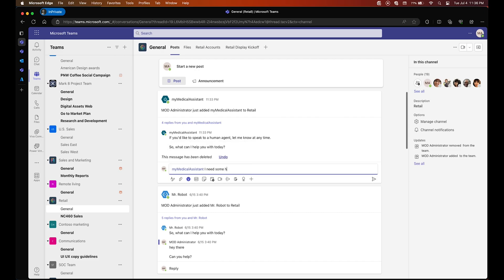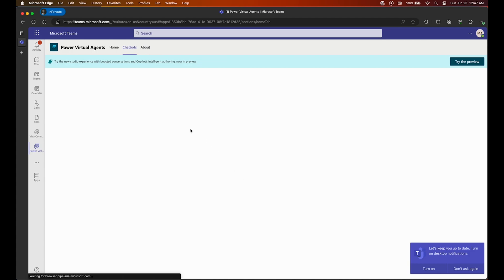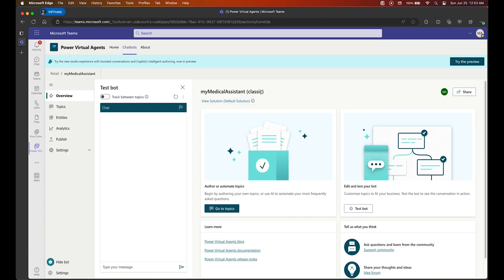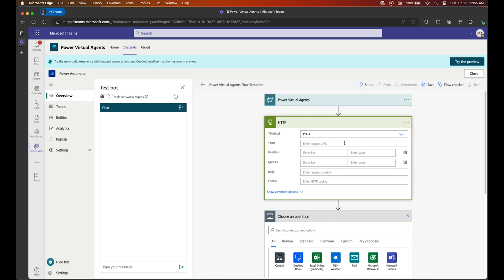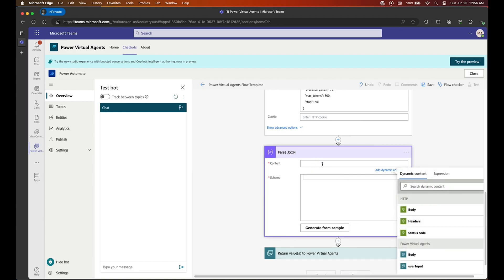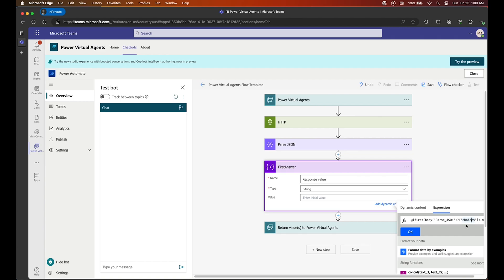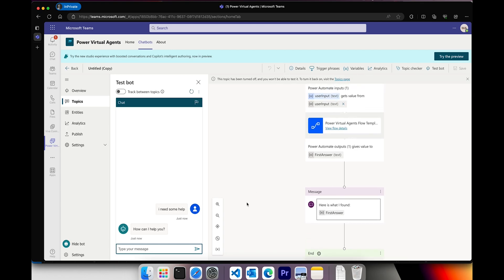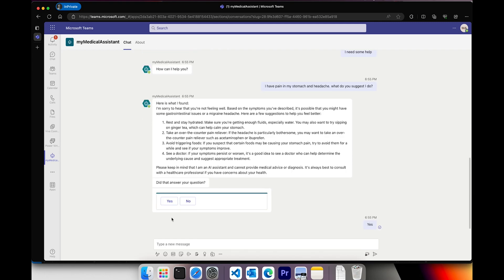Azure OpenAI: PVA Chatbot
In this tutorial video, we'll guide you step-by-step on how to create a powerful and intelligent medical chatbot using Power Virtual Agent, Microsoft Teams, and Azure OpenAI. Learn how to integrate AI capabilities with your chatbot to provide personalized medical assistance, streamline patient interactions, and enhance healthcare services. Build your own virtual healthcare assistant and revolutionize the way medical queries are handled!

FirstAnswer expression: @{first(body('Parse_JSON')?['choices']).message.content}

Happy hacking!